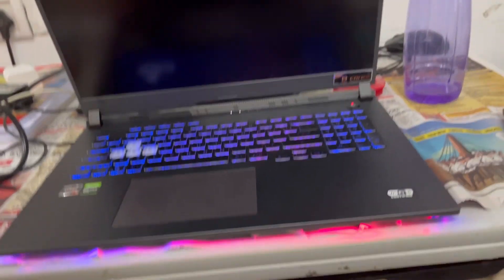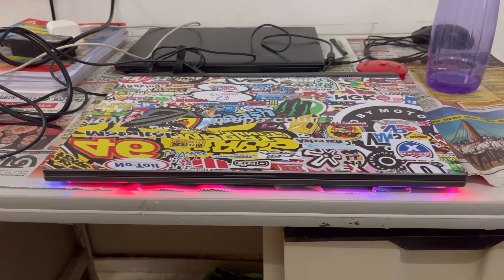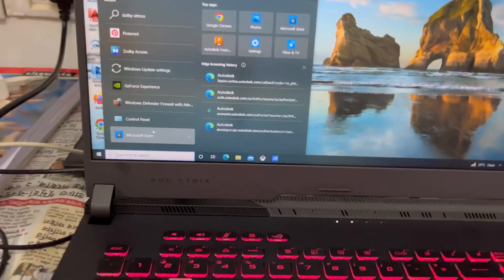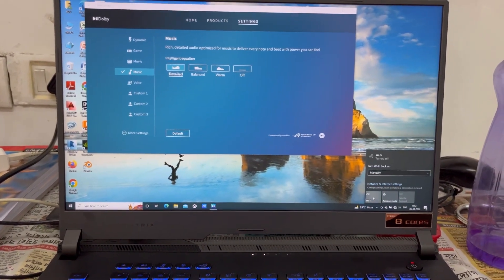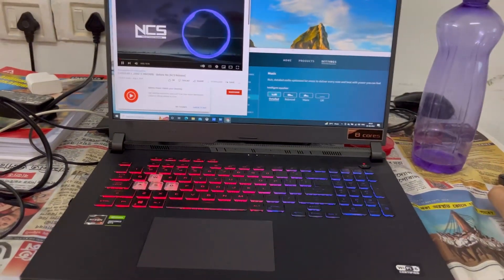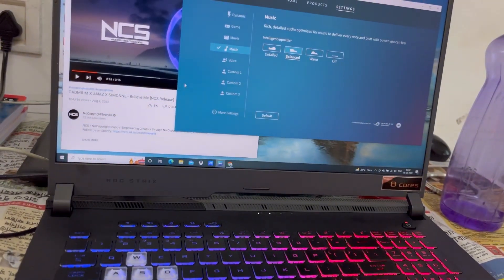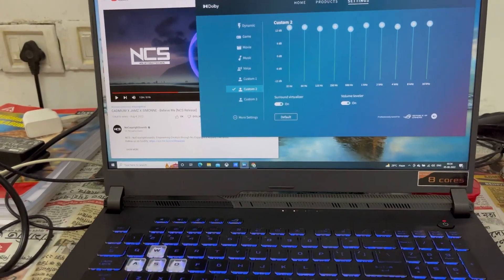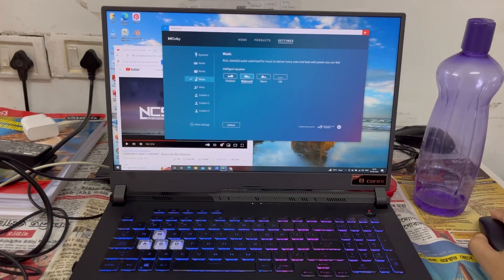Asus ROG strix g17 / Asus TUF low sound quality (low volume) solved 👍🏻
In this video i will show how to solve asus rog low volume problem which is not actually a problem. Just we have to change the settings no need for downloading additional app.